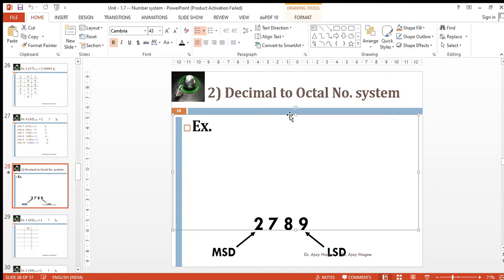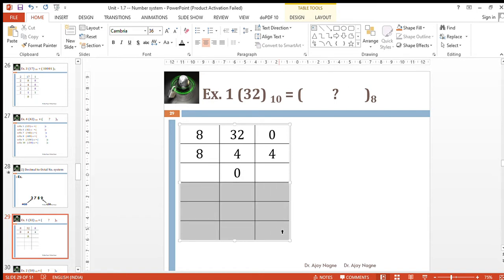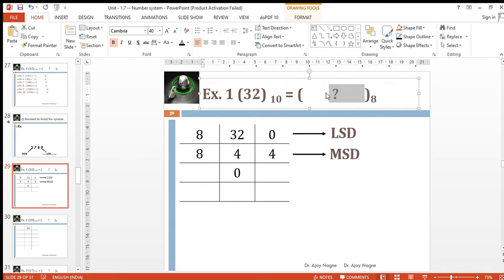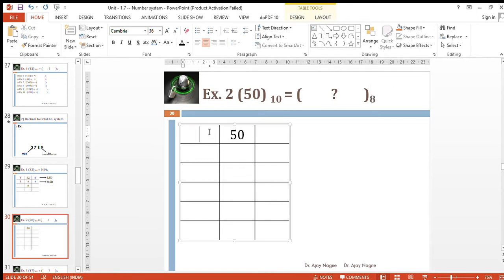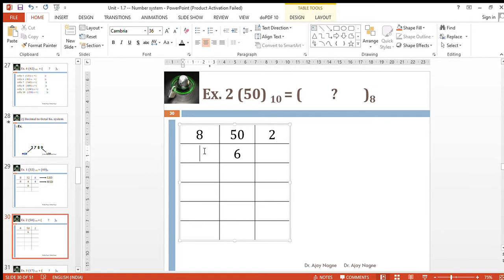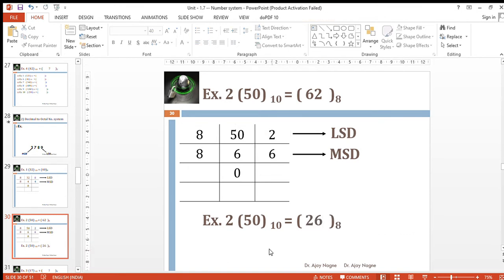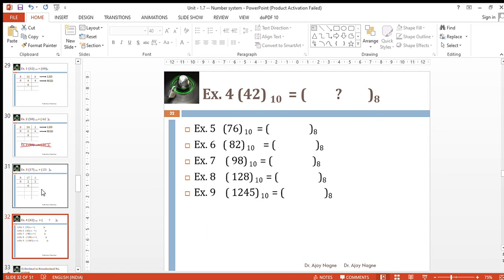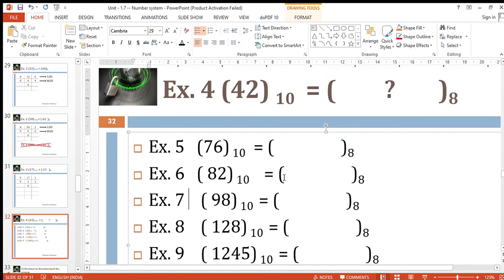Conversion from Decimal Number To Octal Number System